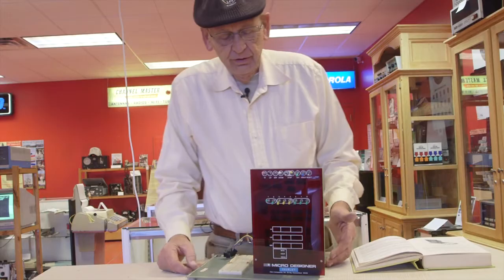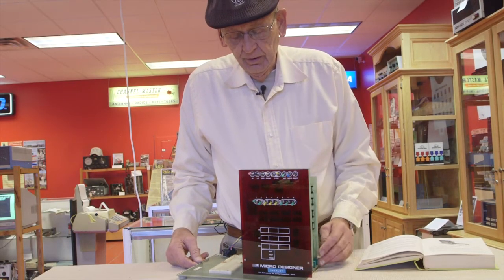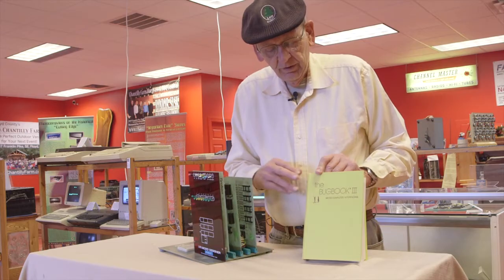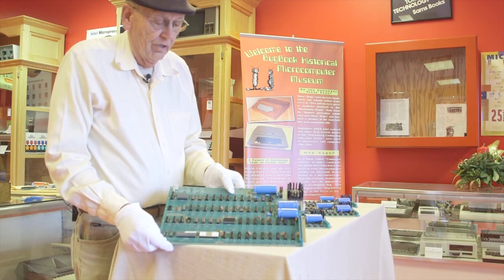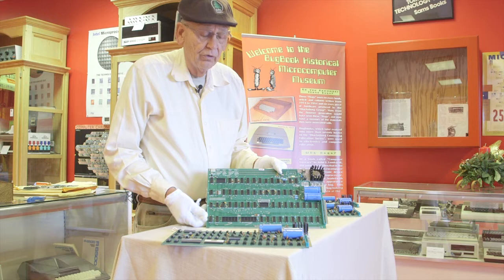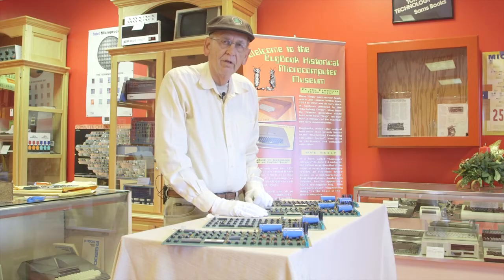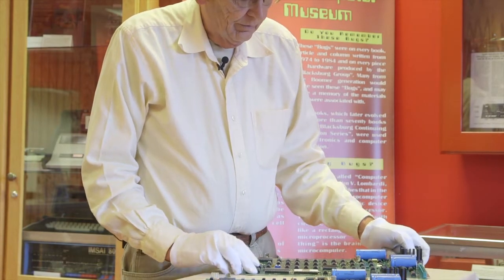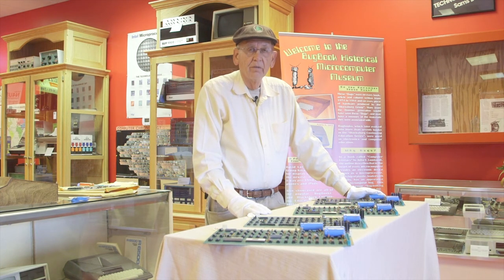Computer Museum Clips 2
Festival and Camping Venue in Floyd County Virginia.
video made from drone about Chantilly Farm features
LCF Video's about 480 videos about our various projects
About "Foundation for Amateur International Radio Service" FAIRS N4USA Ham radio station Floyd Virginia.
David Larsen blogs about his interest in Historical Microcomputers, Chantilly Farm, Rural land development and the Tiny House Movement